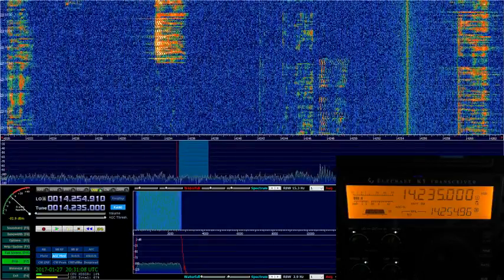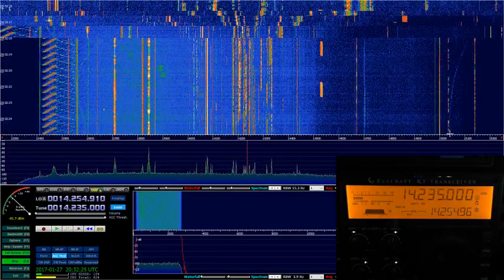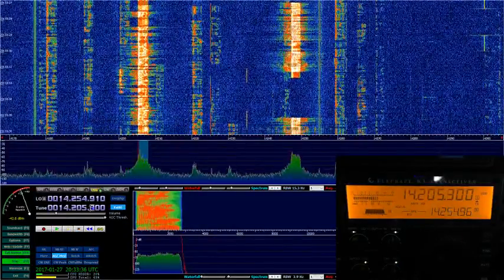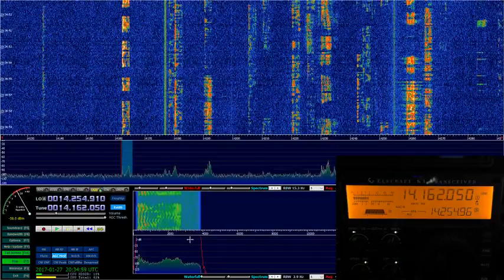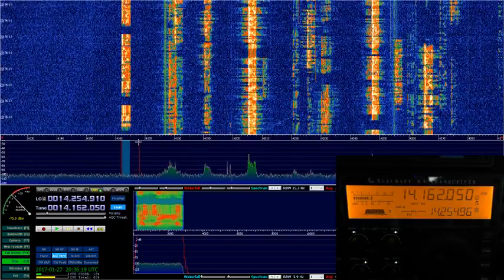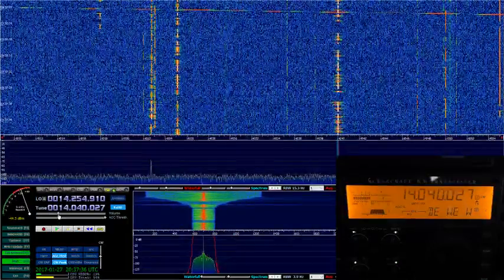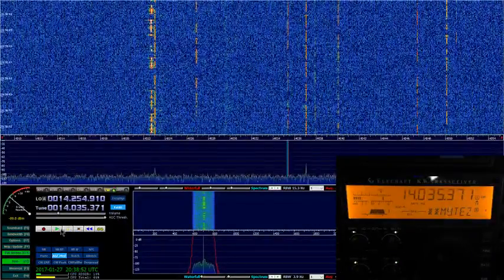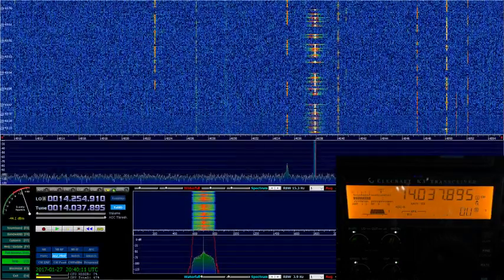K3 and SDRPlay RSP1 with HDSDR on 20 meters